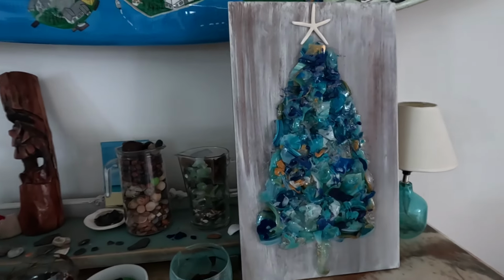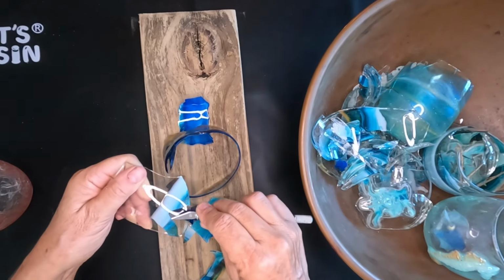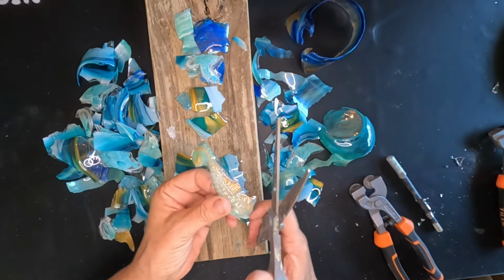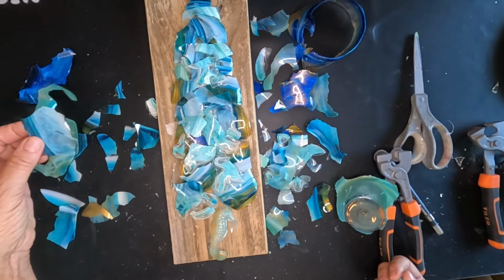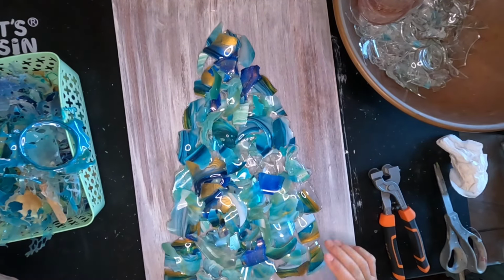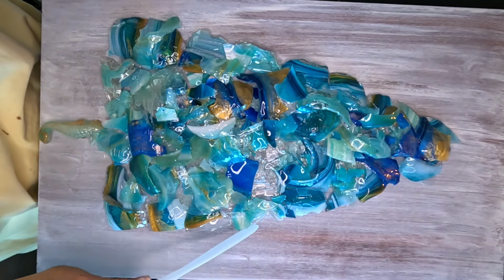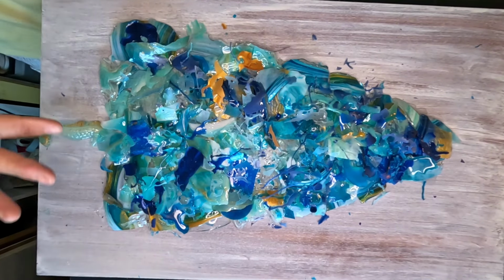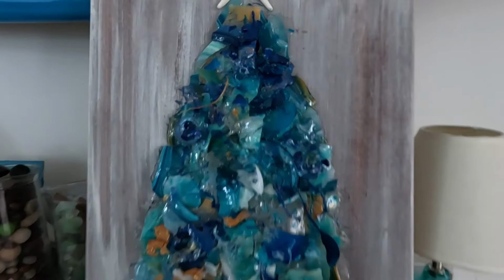TURNING DISASTER INTO BEAUTIFUL ART! Turning broken wine glasses in to a new art!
A freak wind storm crushed my tent and broke some resin painted wine glasses a few weeks ago. But I picked up the pieces, literally, because I knew I could turn this disaster in to something beautiful! Let me know if I succeeded!

Plus I’m trying a new fast-cure epoxy by Let’s Resin, and it is amazing!

Links to my favorite craft items you can find on Amazon are below.

In this video:
Let’s Resin Fast Cure resin kit
Silicone measuring cups
Glass cutters

Mermaid Trash on my Etsy!

TOOLS
TomyVic 6-inch mini-chainsaw

MISC
Mirrors I use for the sunbursts
Mod Podge
EscriWise 48-color acrylic paint pens
DAS air dry clay
12-piece precision tip dropper bottles for inks
3 pack silicone mats for resin
Silicone measuring cups
Bamboo spoons
20 gauge stainless steel wire
Mermaid glitter!
Silicone Oil

BEADS
20 PCS Starfish, 2.5" to 4"
Turtle and starfish charms
Mermaid pearls
Tiny starfish

OTHER RESIN
Let's Resin Silicone Putty and Resins
JDiction UV Resin
Let’s Resin UV Curing Light
Bond Craftor Epoxy
Lightwish glow in the dark UV resin
Lightwish clear UV Resin
Lightwish Starry Sky UV resin pigment
HTV Ront White resin dye

MOLDS
Let's Resin turtle mold
Mermaid mold!

ALCOHOL INKS
Opal — WOW!